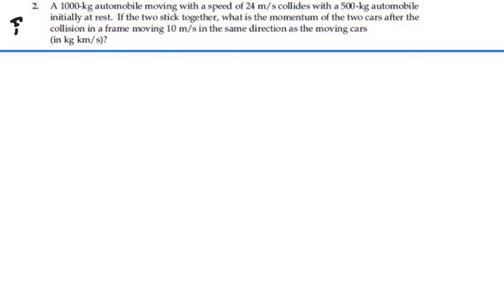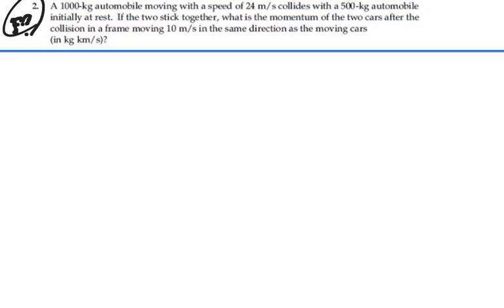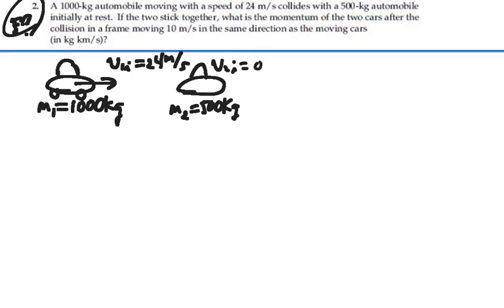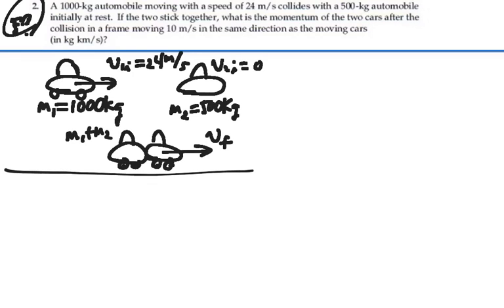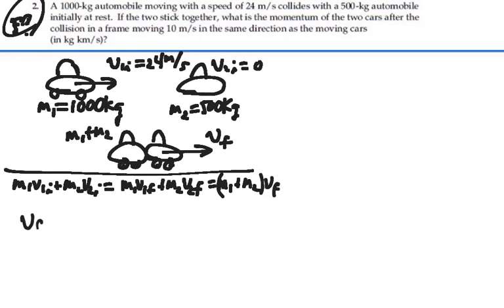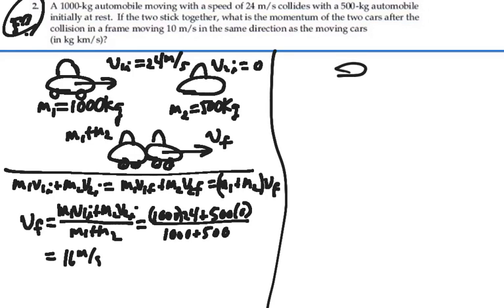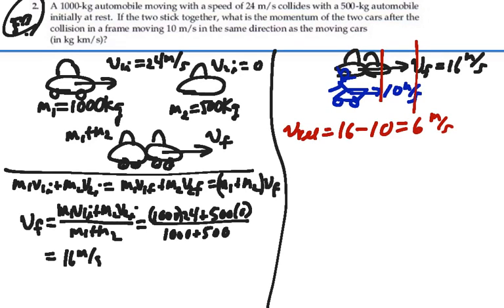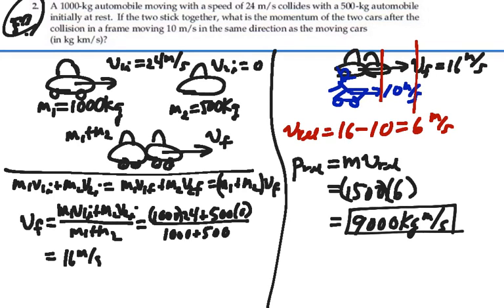Prob 39-02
Relativity